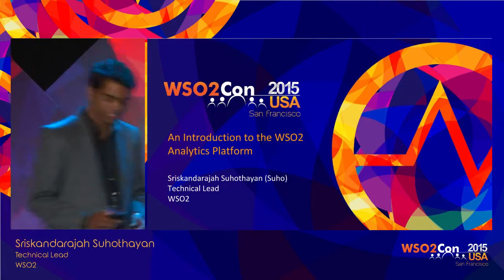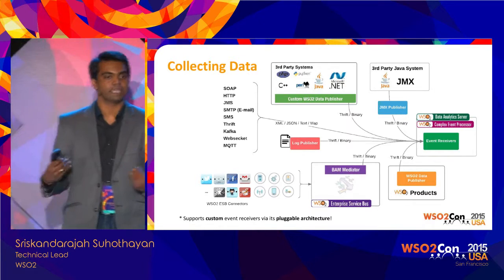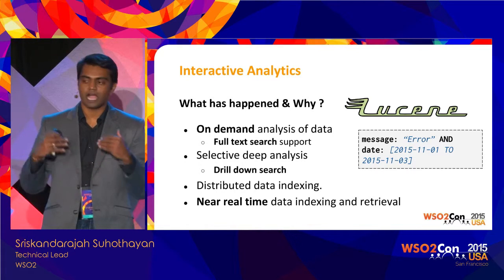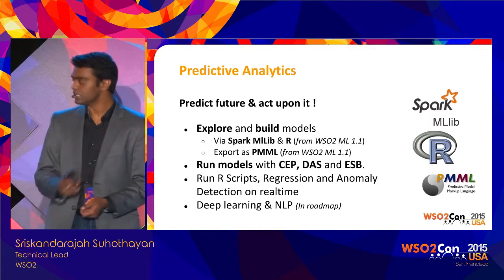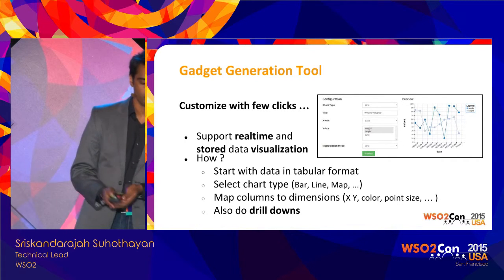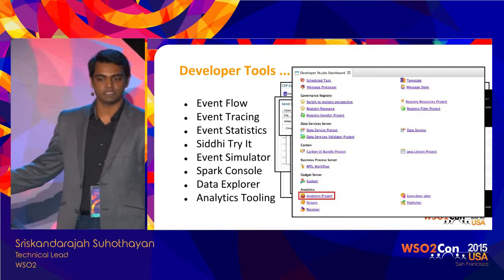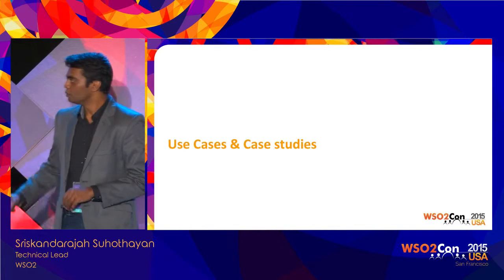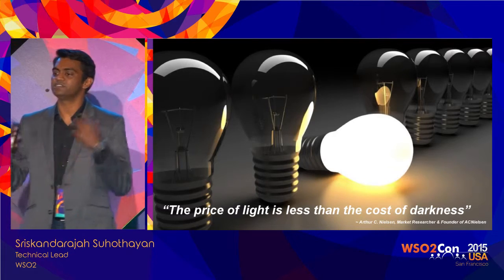WSO2Con USA 2015 : An Introduction to the WSO2 Analytics Platform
Sriskandarajah Suhothayan, Technical Lead at WSO2, presented his speech on "An Introduction to the WSO2 Analytics Platform" at WSO2Con USA 2015 on 04th of November in San Francisco.